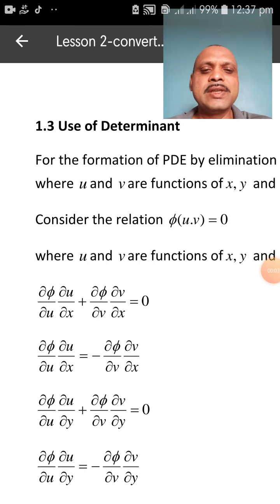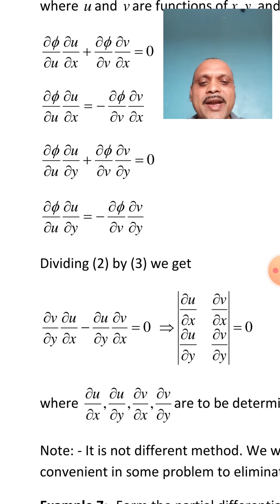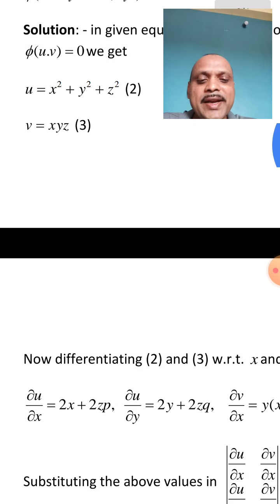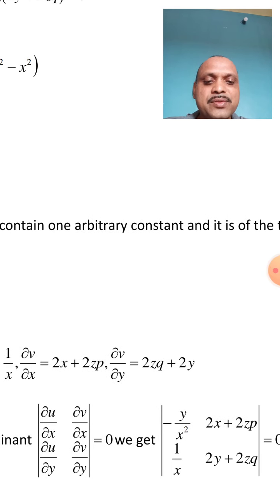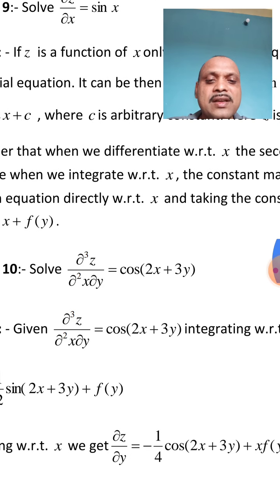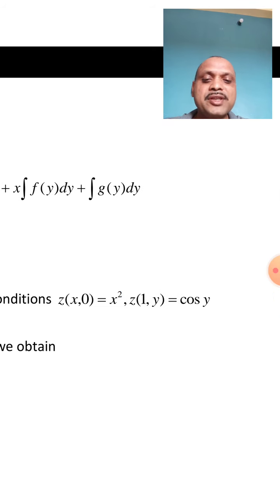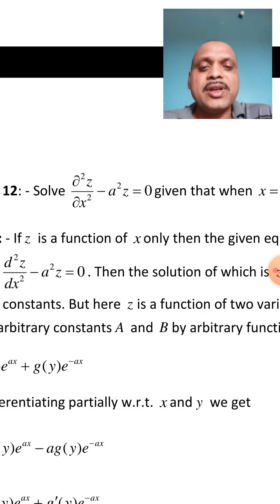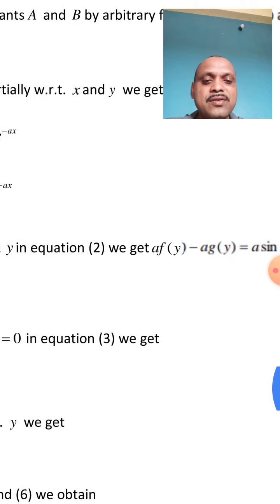Direct method of solution of pde